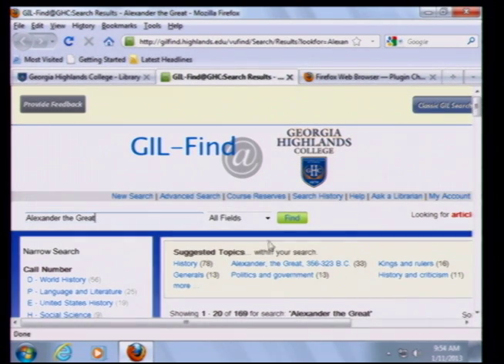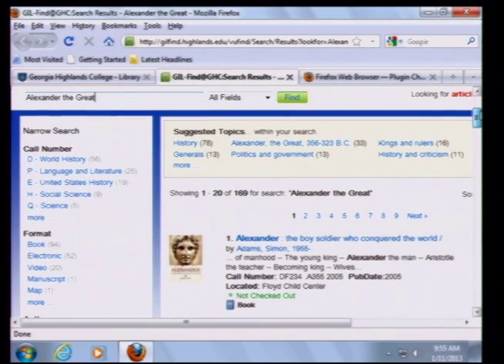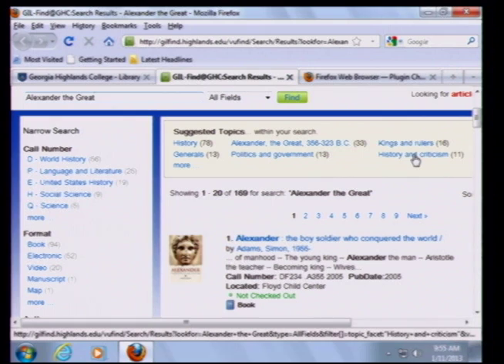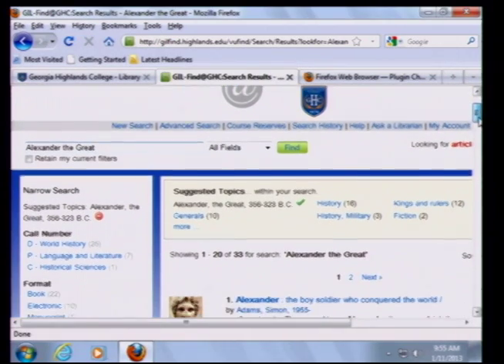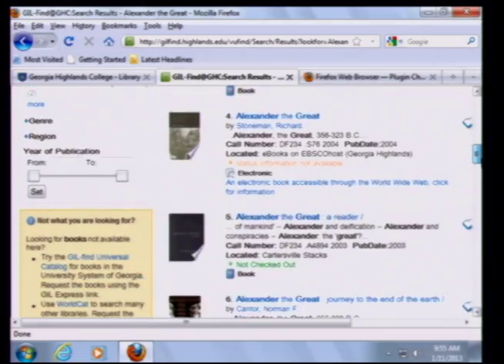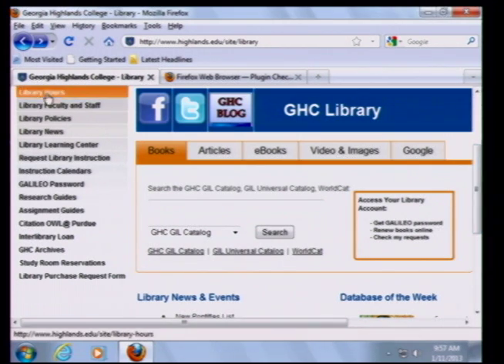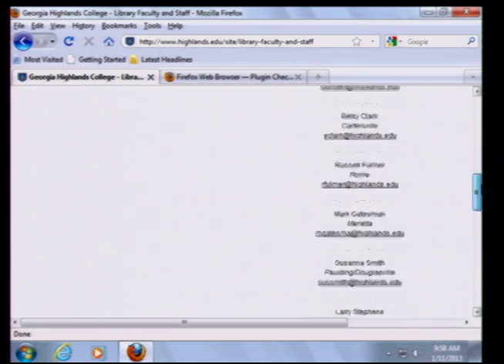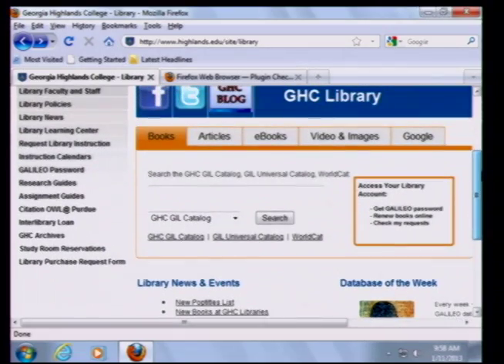Larry Library Tutorial#1